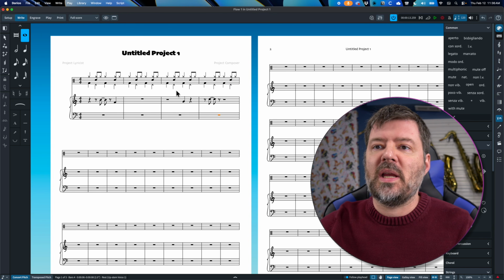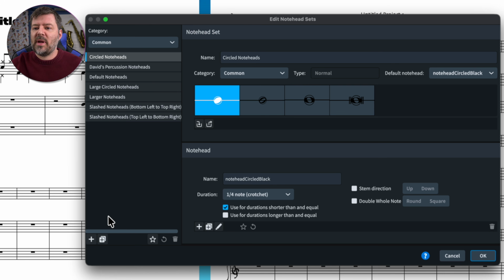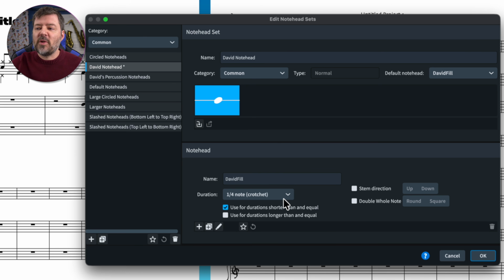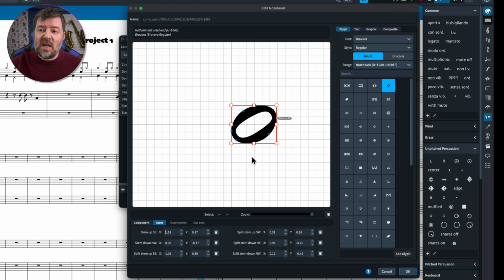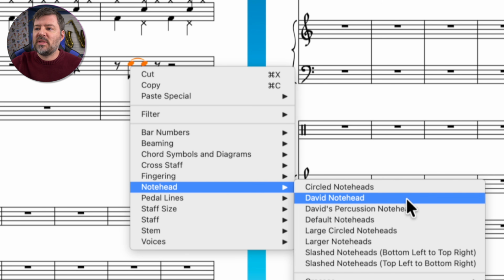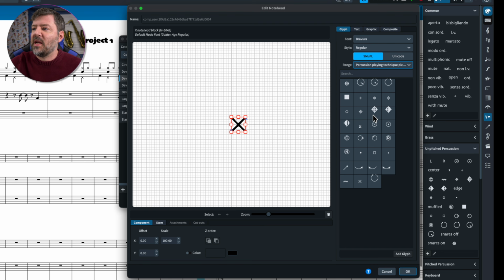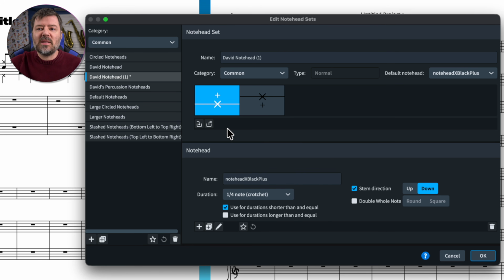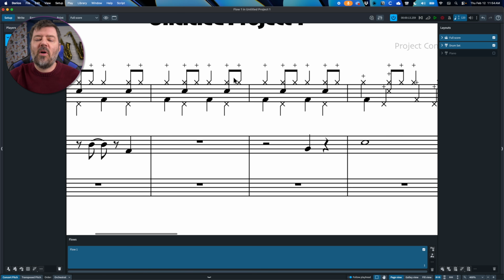Customize notehead sets in Dorico Pro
Now this Dorico video is a bit of a stretch, but if you really need it, it works great. In this video, I will be showing you have to customize your Dorico font sets. Want noteheads that look like cats? (Don't we all) this video will show you how to do that in Dorico.

🎚️My Equipment:
IK Multimedia iRig Keys I/O 49 portable keyboard MIDI controller:

0:00 Customize Notehead Sets
0:52 Why would I customize noteheads?
1:35 What's in a notehead set
3:07 Creating a new notehead set
3:49 Creating a new notehead
5:14 Notehead properties
6:28 Notehead editor
8:21 Copying a default notehead
9:12 How to tell if a notehead is a default
9:55 Assigning a notehead set
10:53 Adding an attachment to a notehead
13:14 Noteheads for up stem and down stem notes
14:50 Assigning notehead sets
15:48 Adding custom noteheads to a drum kit
16:24 Customize a notehead set
17:18 Thanks for watching